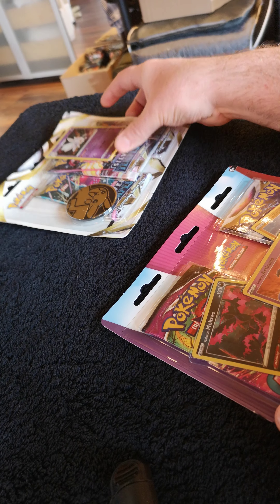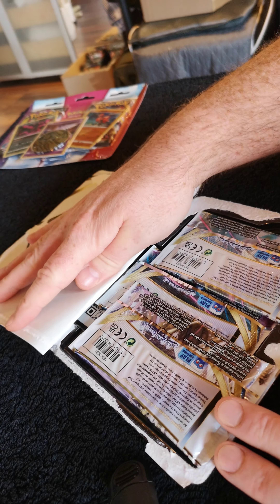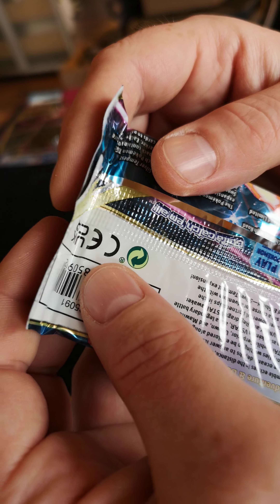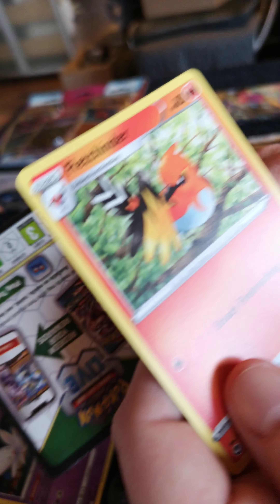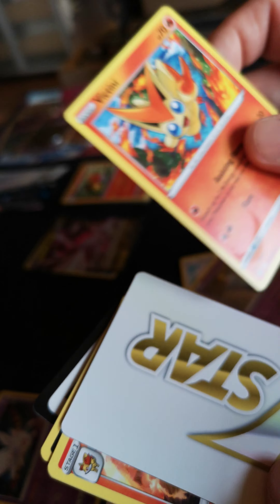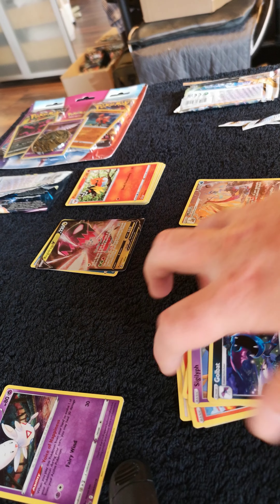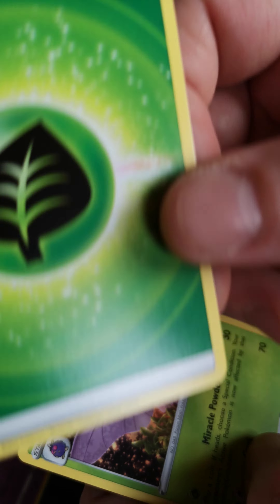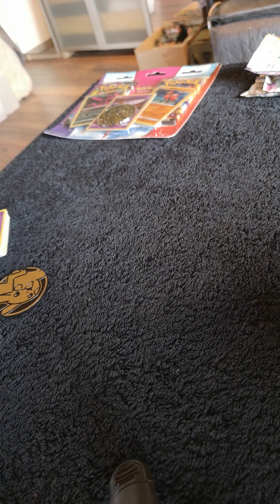legendary bird collection and togetic collection